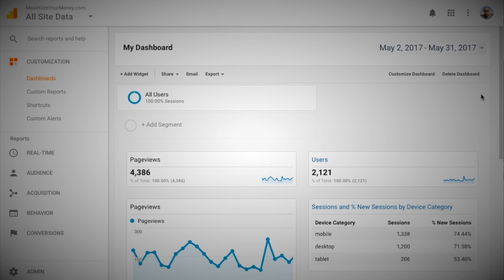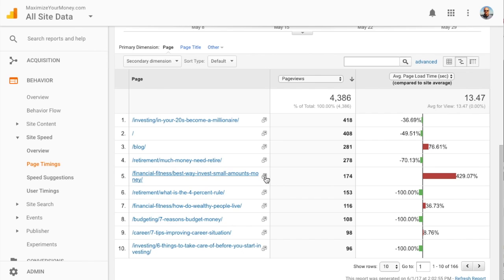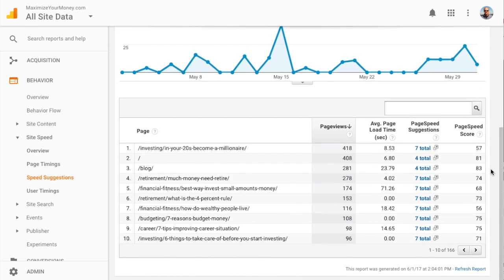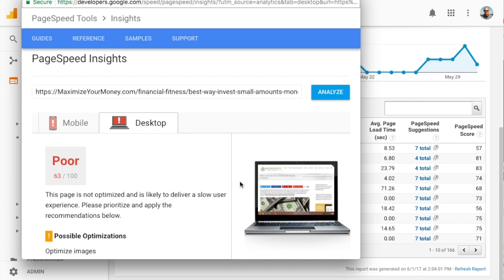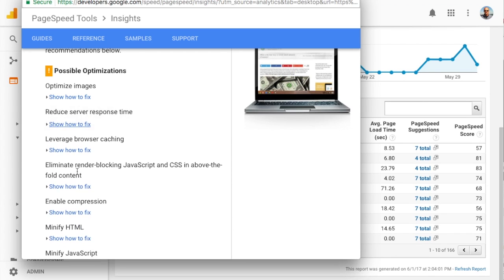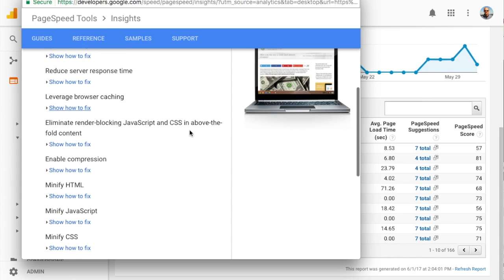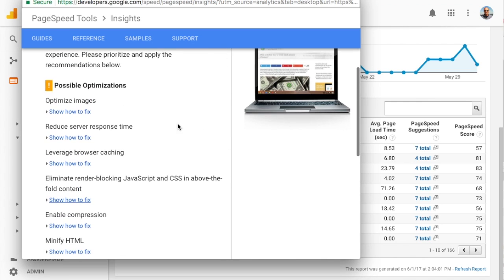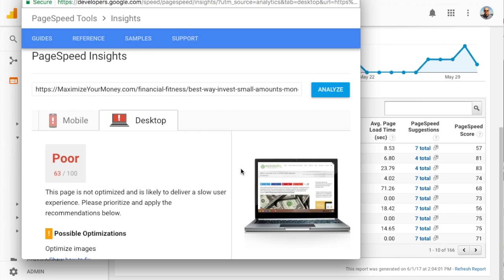How to check your website page load speed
Do you know if you website pages are loading slow? How do you find out? Then how do you tell the best way to improve the load speed?

We page load speed not only impacts user experience - which is does, A LOT. Page load speed also is one of the ranking factors that Google uses when deciding what results to show in response to a search query.

We'll look at Google Analytics and the metrics included there. We'll also take a quick look at Google PageSpeed Insights.

Watch this video and then check on your own site's page speeds. Then make improvements as suggested.